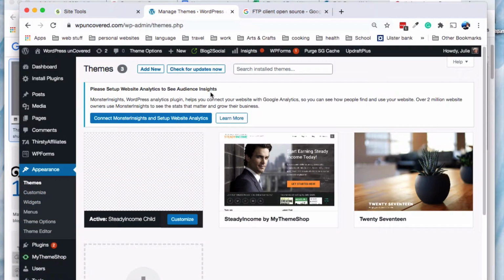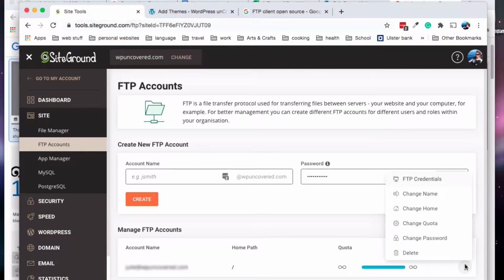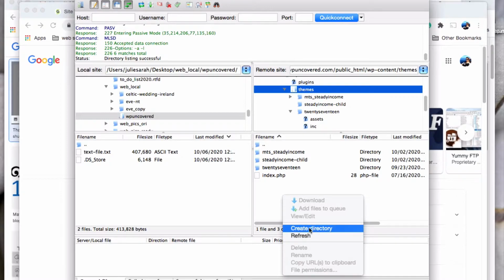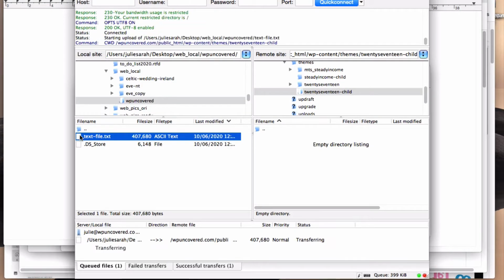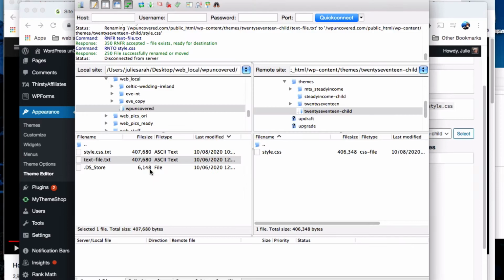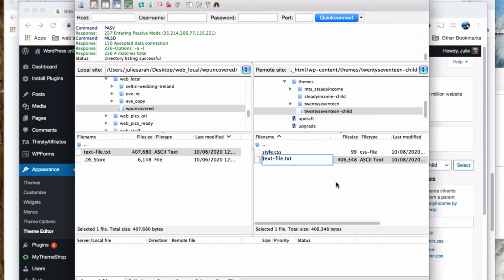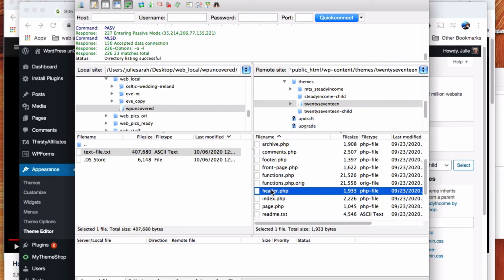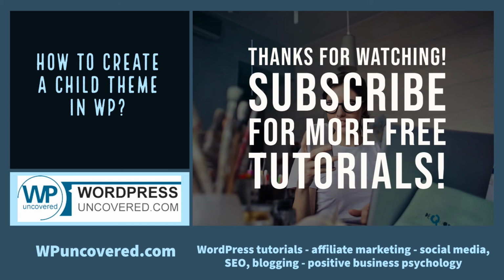How to create a child theme in WordPress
If you want to make any changes to your WordPress theme you will need to create a child theme first otherwise, you will lose your changes with the next theme update, so all your hard work will be lost.
If you just want to make changes to your CSS, there is an easier way and you won't need a child theme for that, just go to Appearance - Customise - Additional CSS (Video: 9min 15sec). However, any other file changes will need to be done in a child theme.

Here you can find the code for the function.php, simply copy and paste it into your child theme